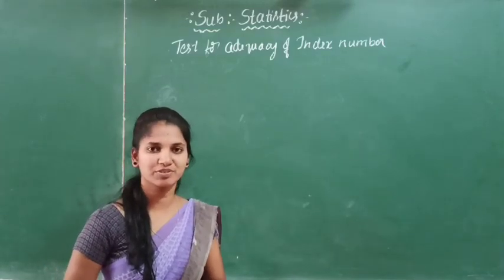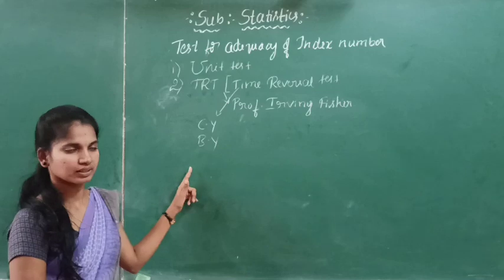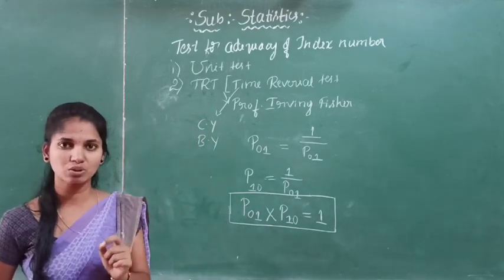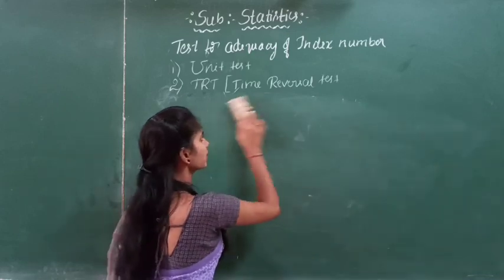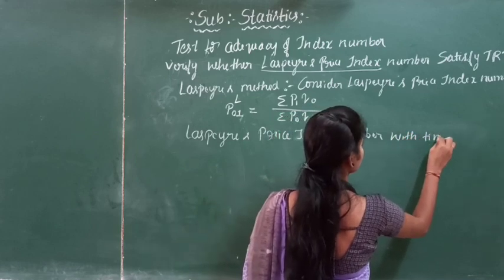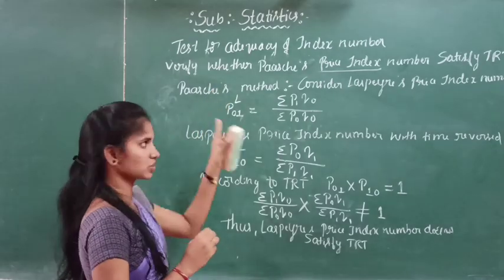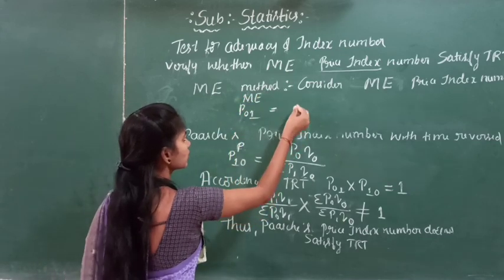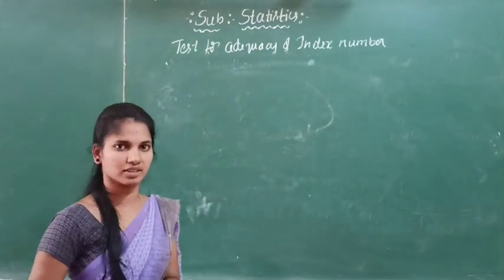INDEX NUMBER Part-05 By Shilpa K .Kumadvathi PU College , Shikaripura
Test for Adequacy Of Index Number
1.Unit Test
2.TRT
    (Verify whether Laspeyre's , Paasche's and Marshall Edge-worth's Price Index Number Satisfy TRT)